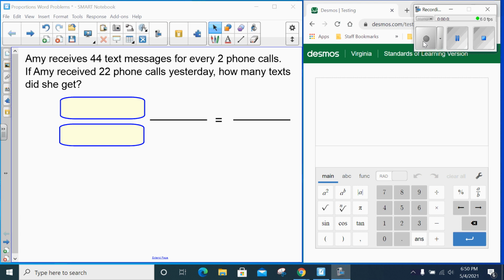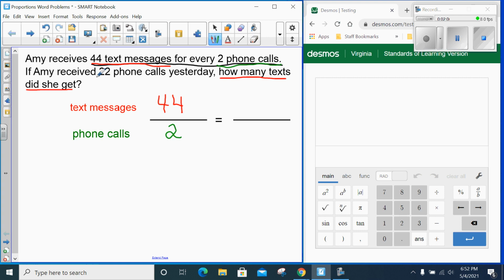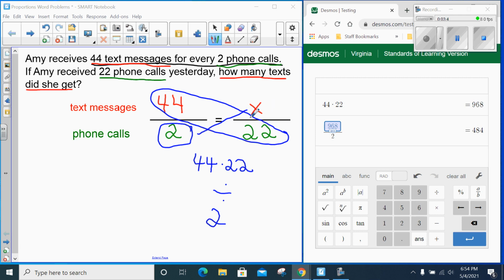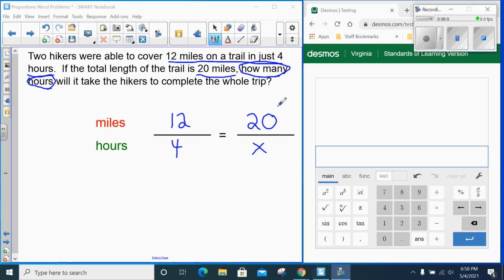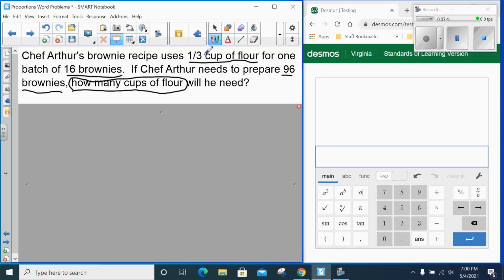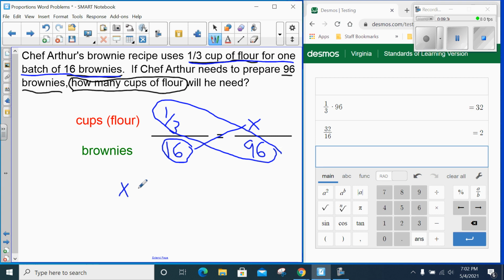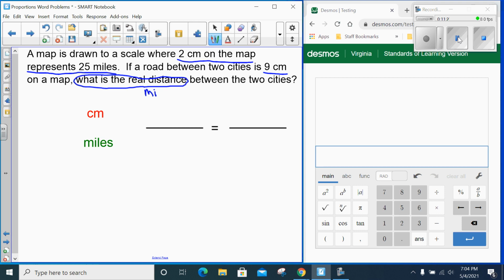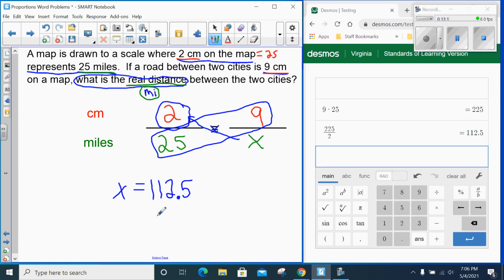Proportions Word Problems (set up and solve)